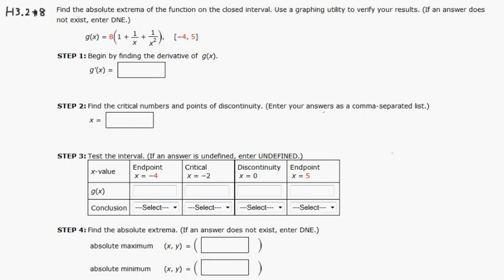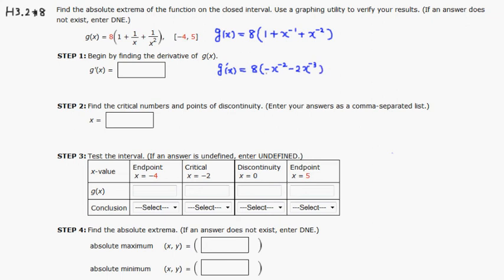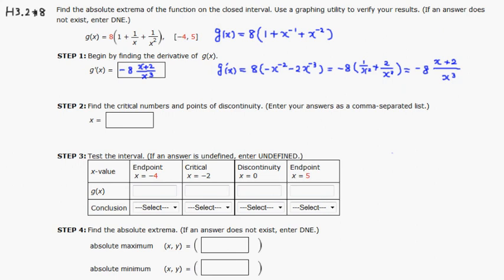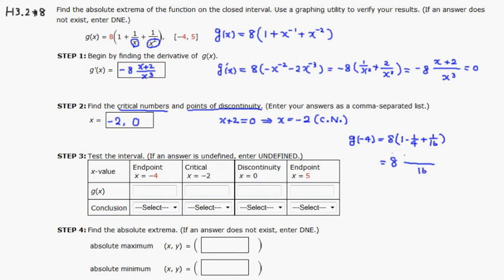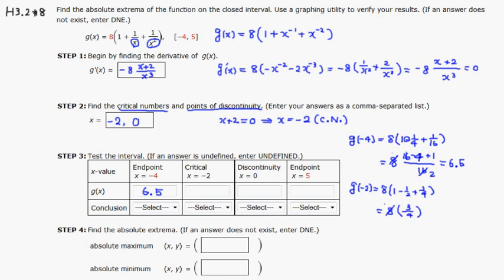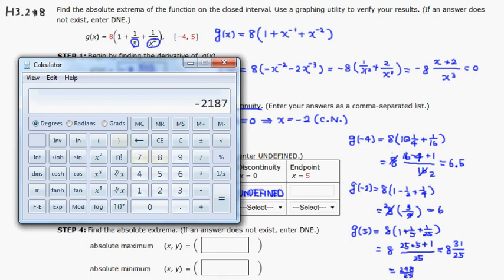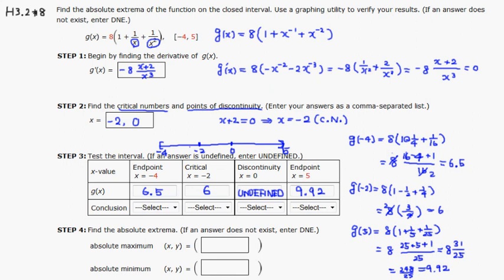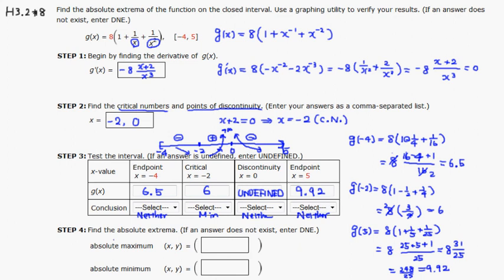m109 h3 2 8 f2012